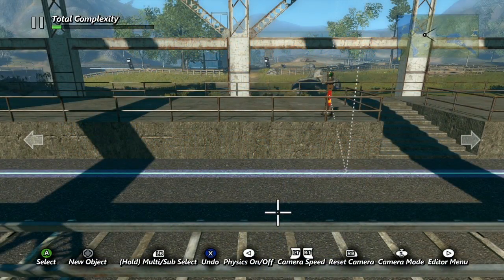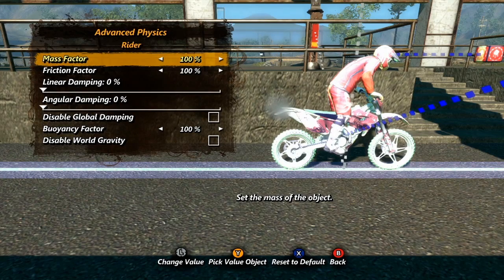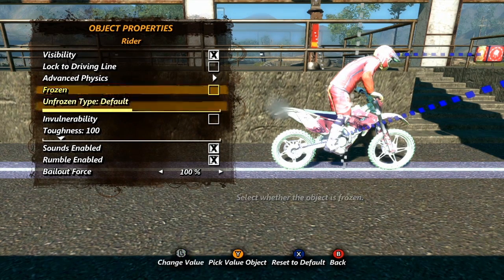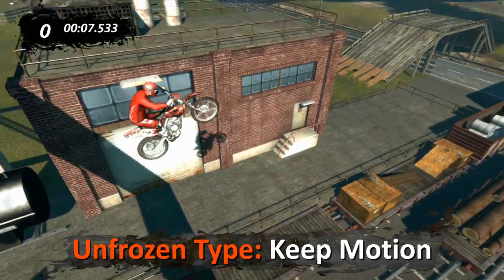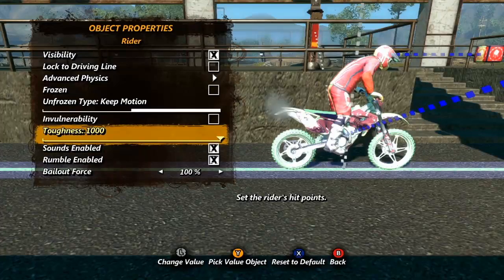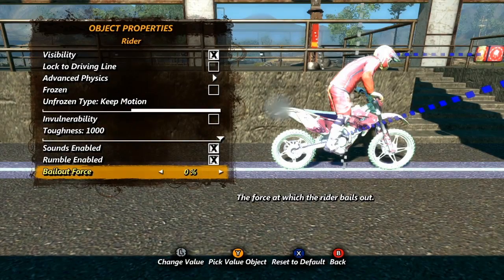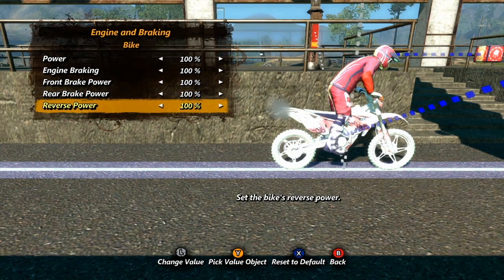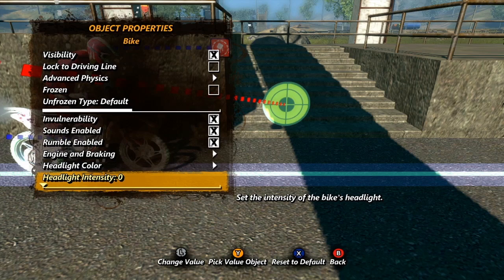Trials Evolution - Editor Tutorial #8 - Bike Rider